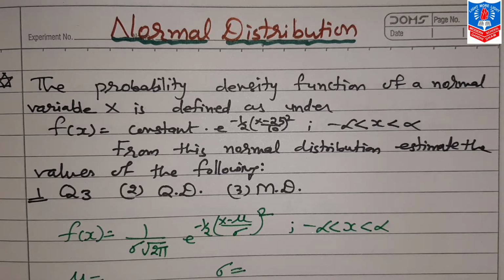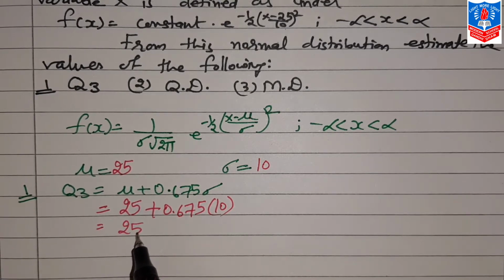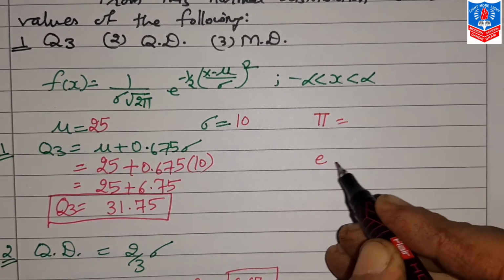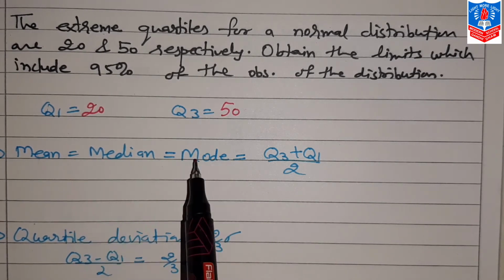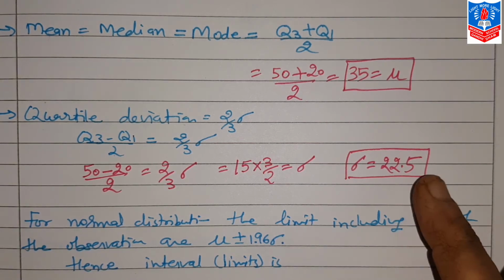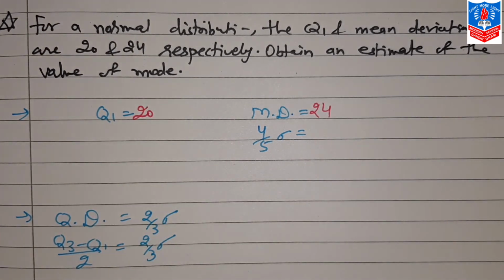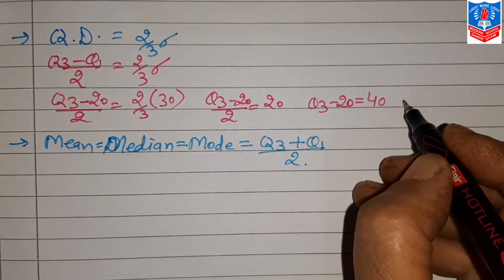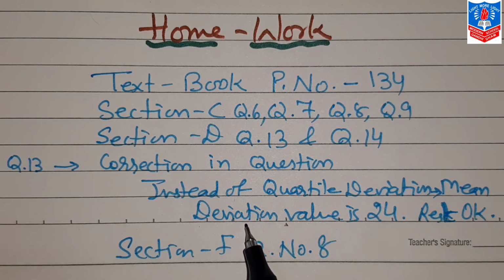Std 12th sub Statistics ch 3 Normal Distribution part 7 by Neena Lalwani